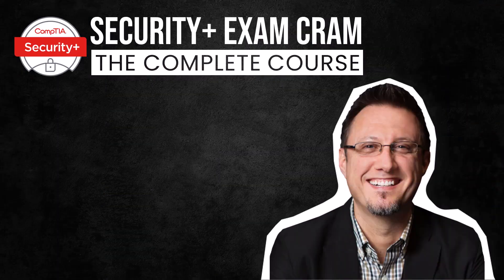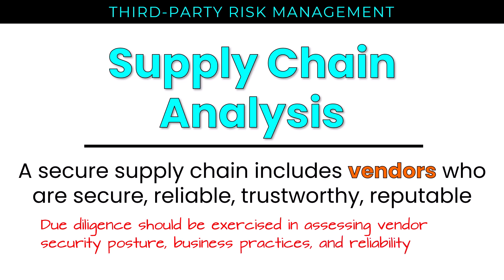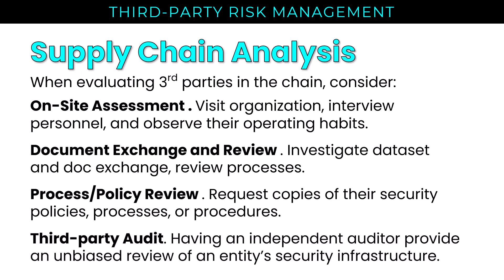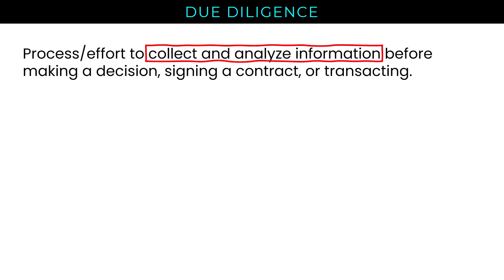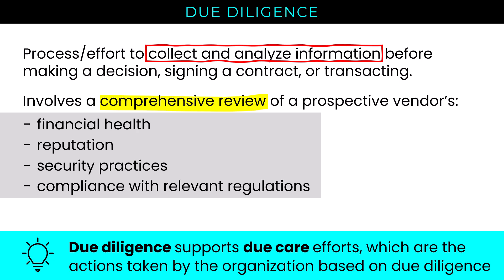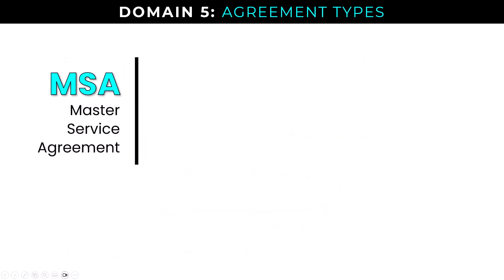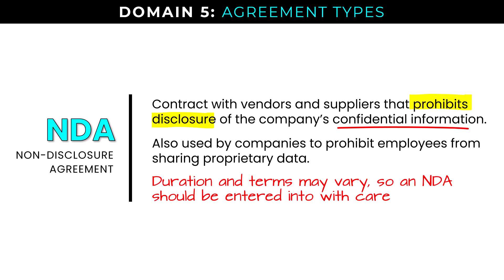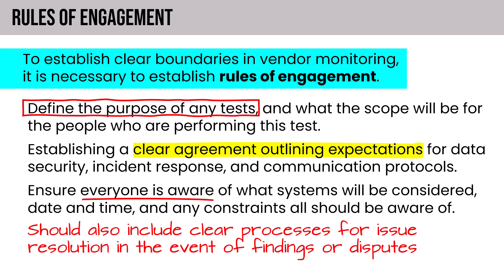CompTIA Security+ Exam Cram - 5.3 Third Party Risk Mgmt (SY0-701)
This video covers section "5.3 - Explain the processes associated with third-party risk assessment and management." of Domain 5 of the Security+ Exam Cram series, which will cover EVERY TOPIC in the SY0-701 exam syllabus.

Chapters
00:00 Introduction
01:07 Syllabus
01:37 Vendor assessment
8:37 Vendor selection
11:56 Agreement types
15:21 Vendor monitoring
15:50 Questionnaires
16:18 Rules of engagement